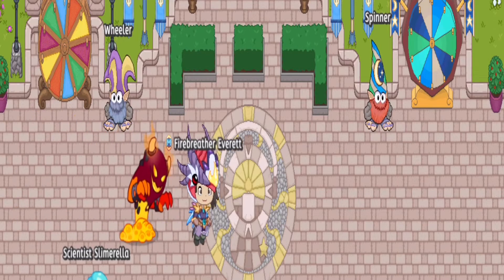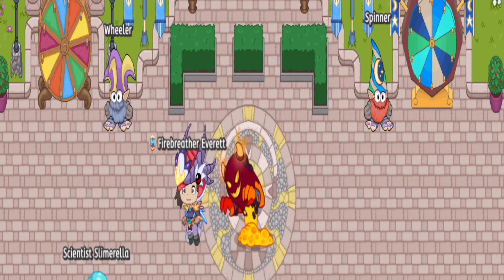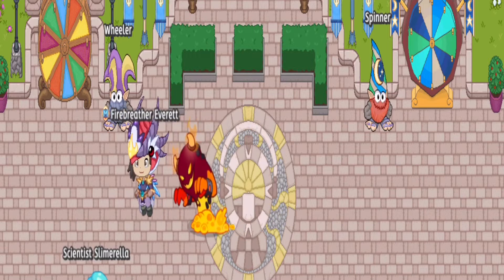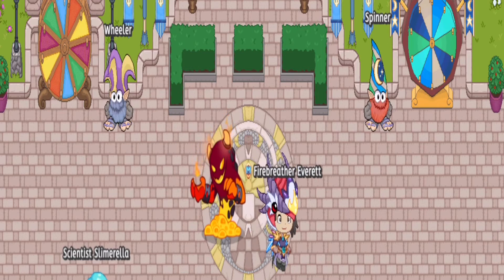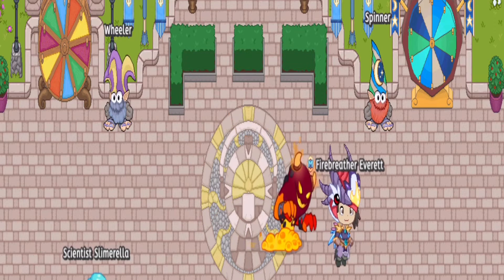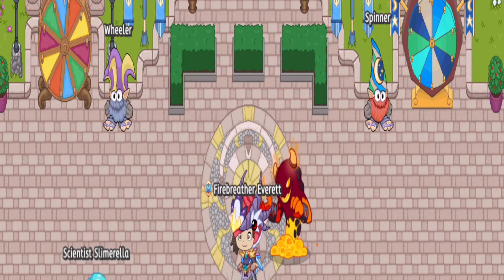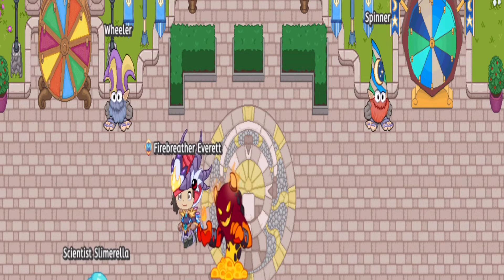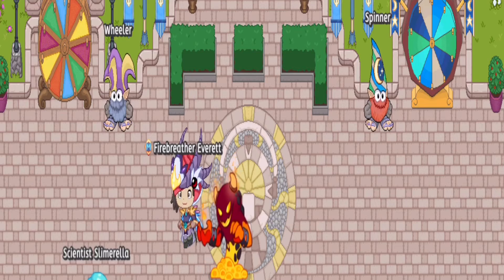Prodigy Glitch?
I found a prodigy glitch and it seems to be a back walking glitch. Sorry about how small the footage was in the last video, I think it’s back to normal now.